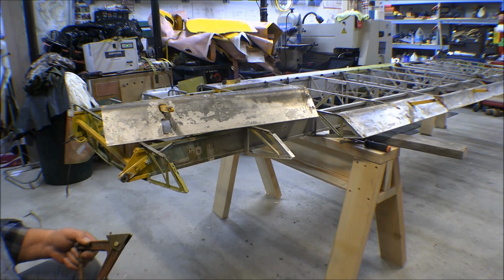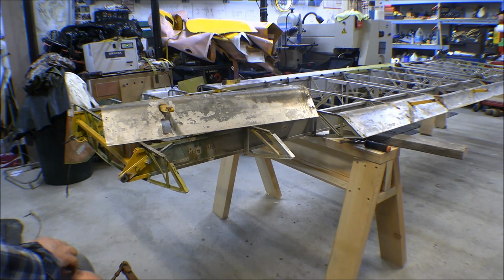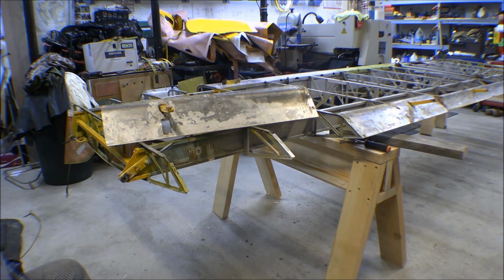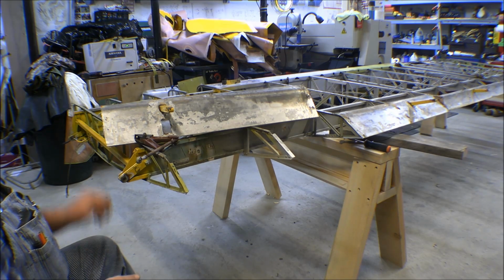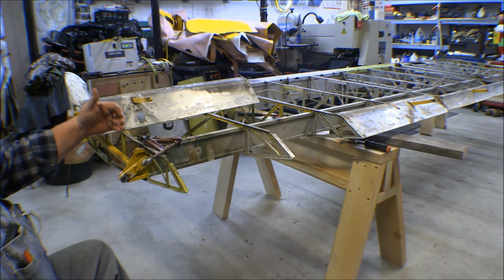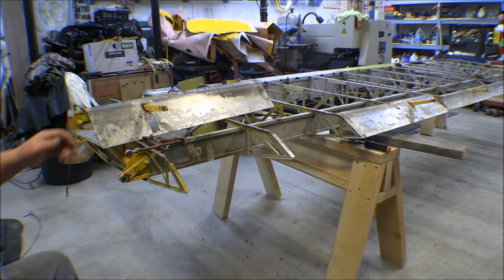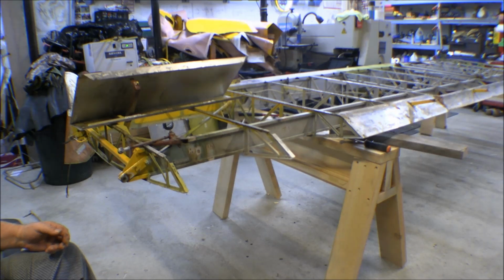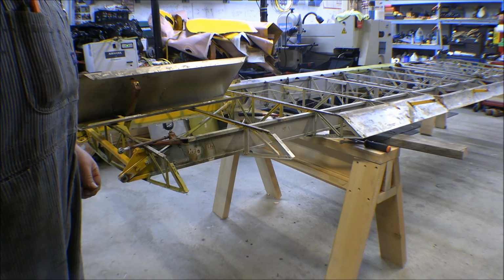Piper Super Cub Wing / Analyzing The Wing & Making A Work Plan